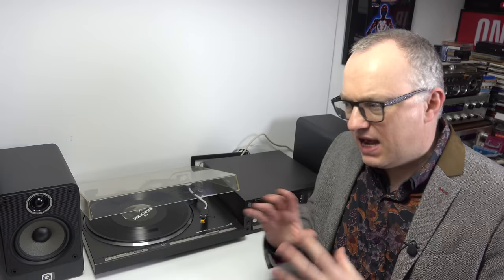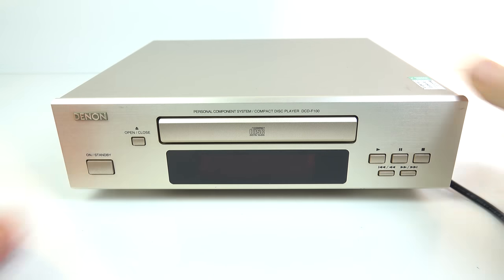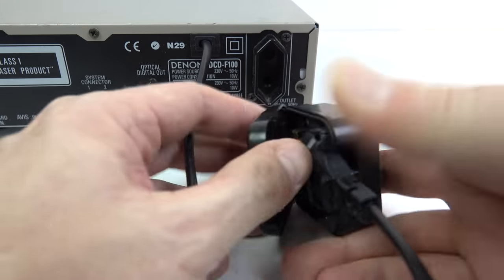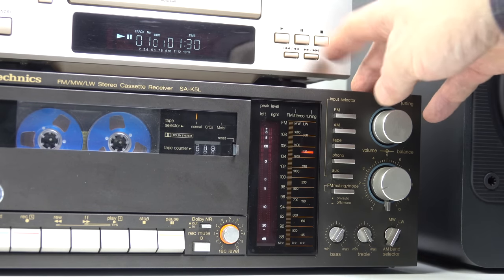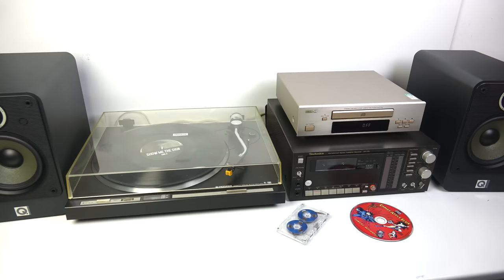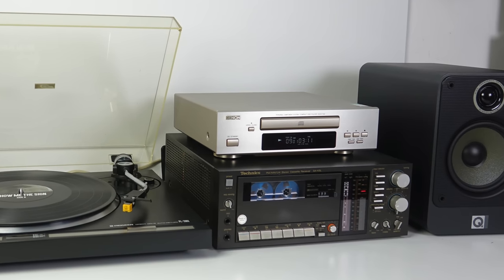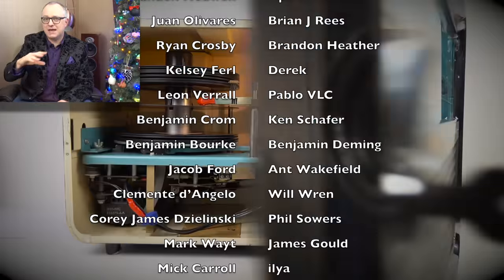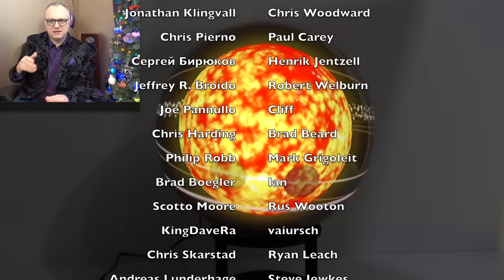Beginner Budget Hi-Fi Build: Part 4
A four part series where I assemble a budget HiFi with components bought from ebay.

Q Acoustics 2020i Speakers
Cassette Decks
Speakers (misc)
CD Player

Special Musical thanks to...
YrLad for providing their new 12" Album 'Show Me The Sign'
Candy Apple Blue for providing their CD 'Powers Activate'
You may also have heard a snippet of the latest album from Logic 'YSIV' - the cassette was a limited edition.